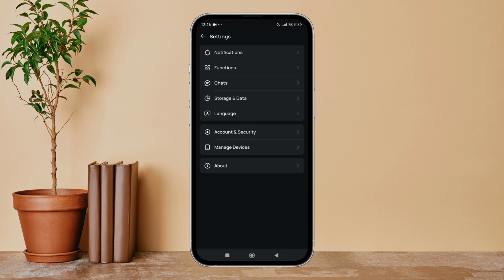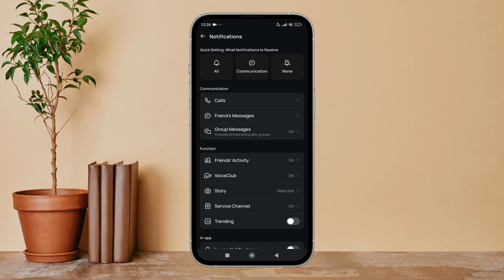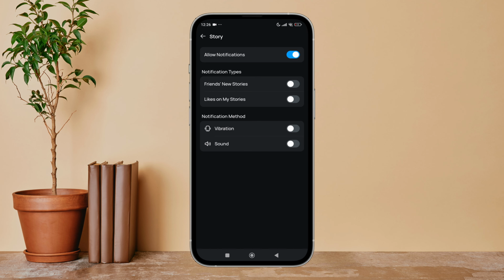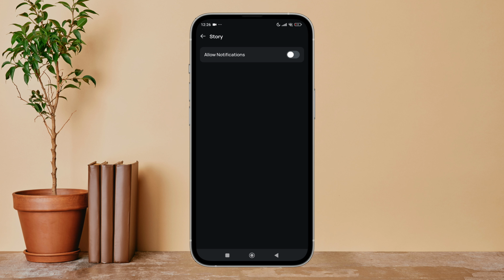Disable Stories Notification On Imo HD. |Technologyglance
Learn how to disable stories notifications on IMO HD with this easy step-by-step guide! Turning off story alerts helps you avoid unnecessary distractions and focus on what matters most. Follow this tutorial to customize your notification settings and enjoy a quieter, more personalized experience on IMO HD.